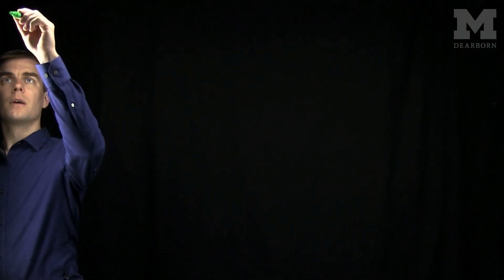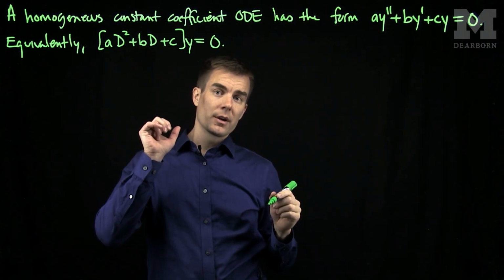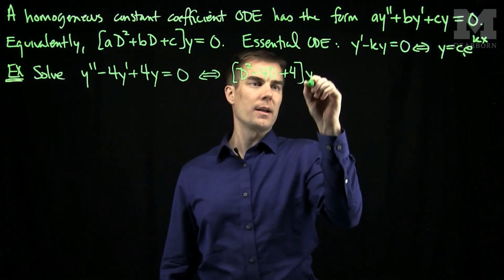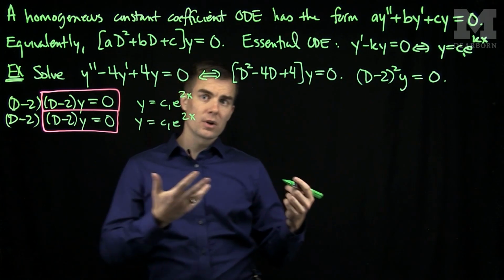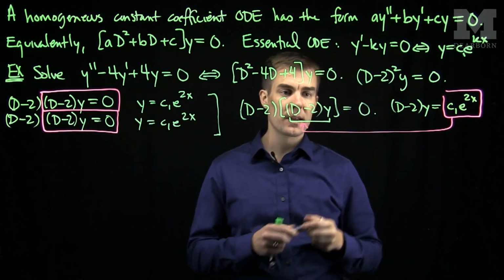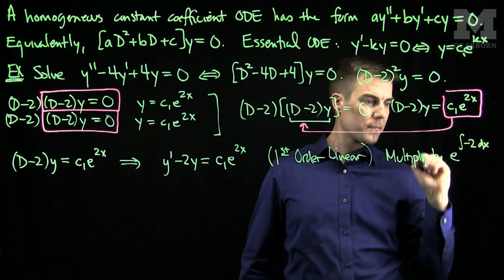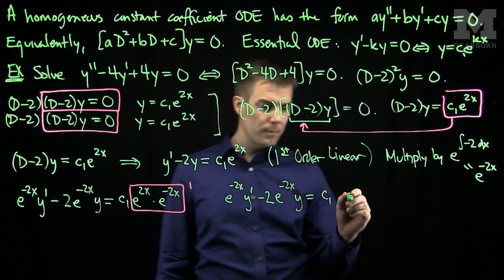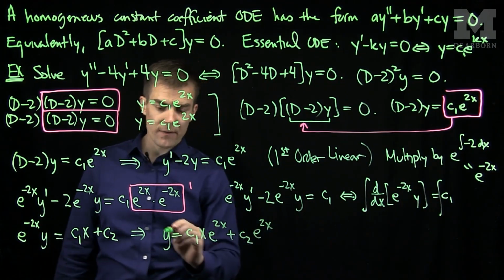Constant Coefficient Homogeneous Differential Equations Repeated Roots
We discuss homogeneous second order constant coefficient ODEs. We introduce the differential operator, D, and explain how the polynomial differential operator, p(D), can be factored and how its factors commute. This method allows us to find the general solution to the homogeneous second order constant coefficient ODE.

This is referred to as the method of differential annihilation operators.

We consider the case when the polynomial has repeated real roots. This is the case when the characteristic polynomial has real repeated roots.